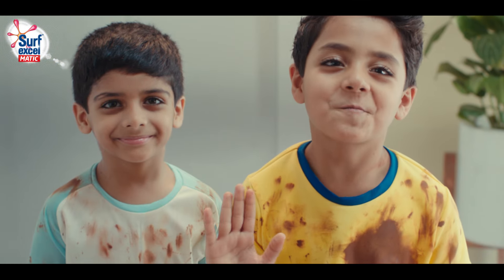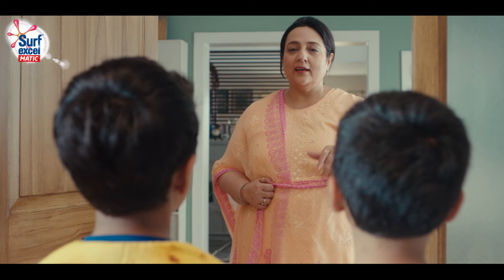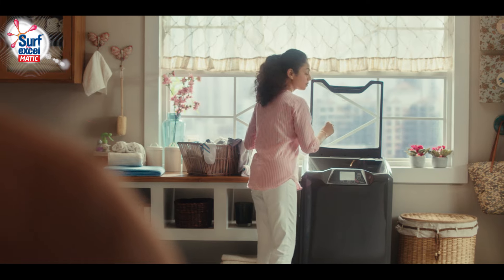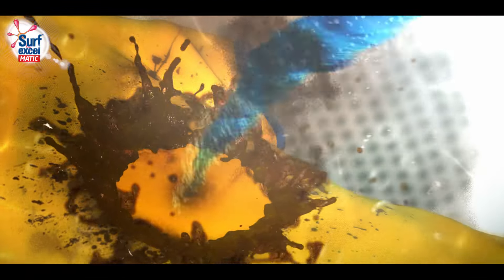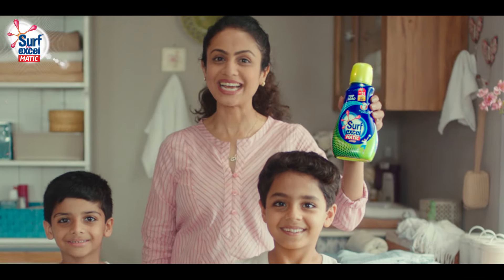Surf Excel Matic liquid, 2 Times More Power at ₹ 99!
Presenting Surf Excel Matic liquid! With 2 times more power, it removes tough stains in the machine itself. So just PourRubPour and try now for an incredible price of just ₹99 for 500ml Top Load liquid.

*MRP Rs 99 inclusive of all taxes for Surf Excel Matic liquid Top Load 500ml.
Offer valid for limited period in limited geographies till stock last. Packs without offer also available.